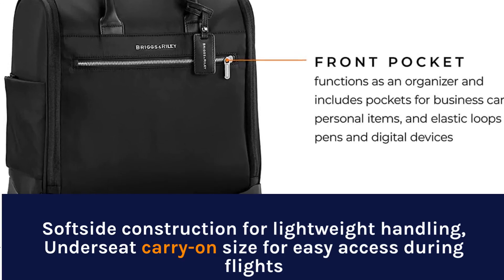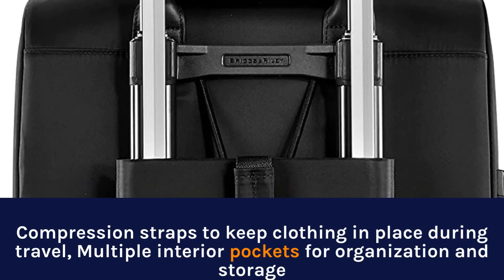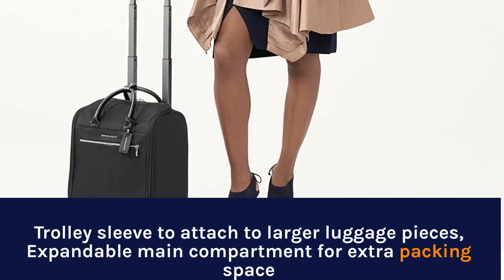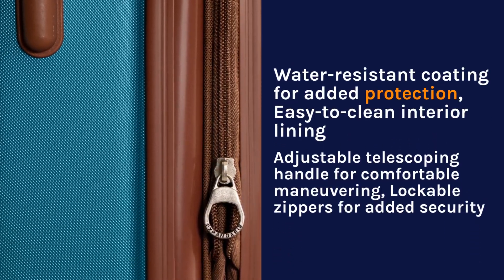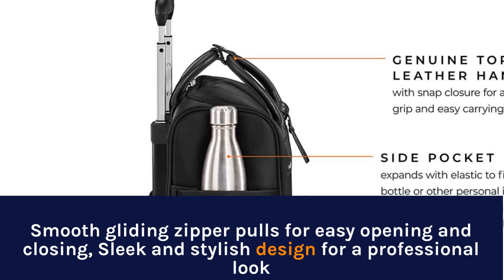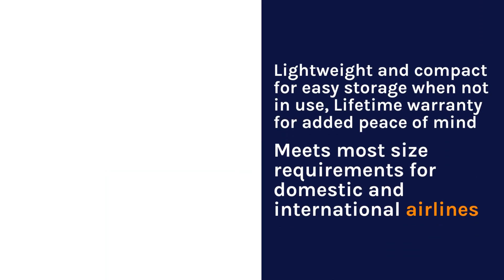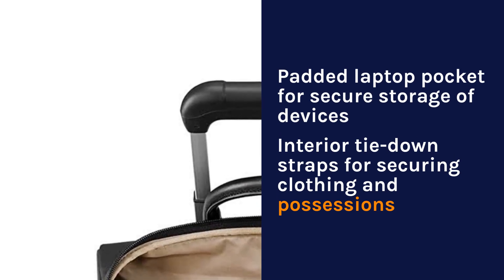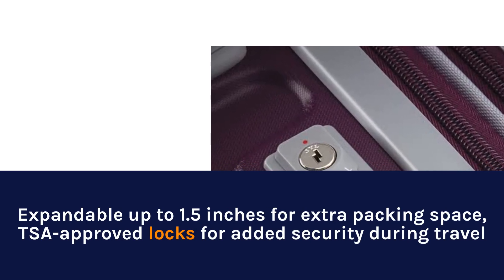Briggs & Riley Rhapsody Softside Underseat Carry On Cabin Spinner Review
Product Description:
Softside construction for lightweight handling, Underseat carry-on size for easy access during flights
Four spinner wheels for effortless mobility, Patented Outsider handle for a flat interior packing surface
Compression straps to keep clothing in place during travel, Multiple interior pockets for organization and storage
Front zippered pocket for quick access to essentials, Top and side handles for easy lifting
Trolley sleeve to attach to larger luggage pieces, Expandable main compartment for extra packing space
RFID blocking technology to protect against identity theft, Durable nylon material for long-lasting use
Water-resistant coating for added protection, Easy-to-clean interior lining
Adjustable telescoping handle for comfortable maneuvering, Lockable zippers for added security
Smooth gliding zipper pulls for easy opening and closing, Sleek and stylish design for a professional look
Available in multiple colors to match personal style, Fits most underseat storage bins on airplanes
Lightweight and compact for easy storage when not in use, Lifetime warranty for added peace of mind
Meets most size requirements for domestic and international airlines
Padded laptop pocket for secure storage devices
Interior tie-down straps for securing clothing and possessions
Large front pocket for easy storage of travel documents, Easy access to belongings with front U-zipper pocket
Expandable up to 1.5 inches for extra packing space, TSA-approved locks for added security during travel.